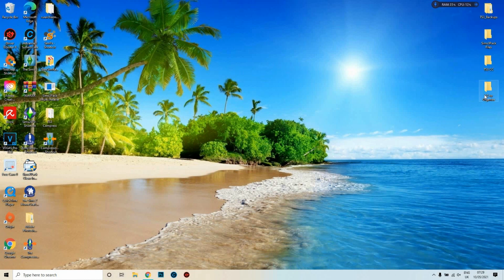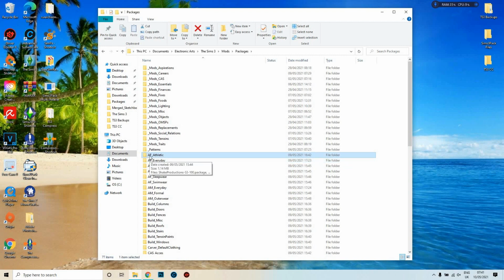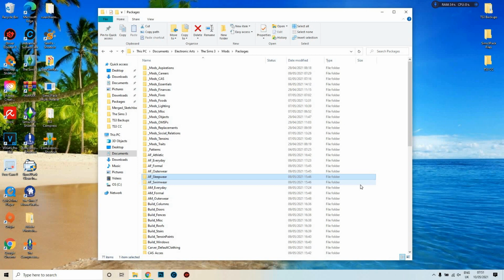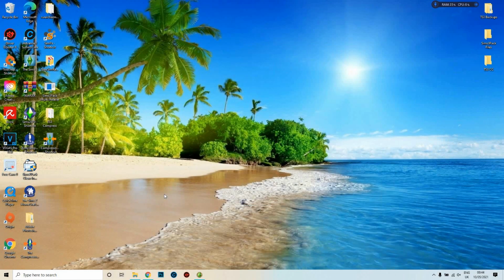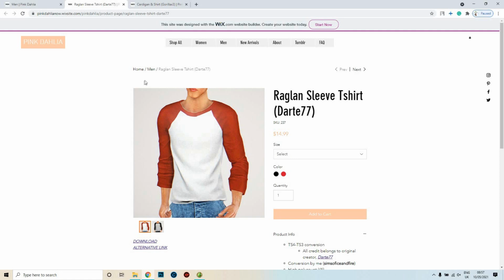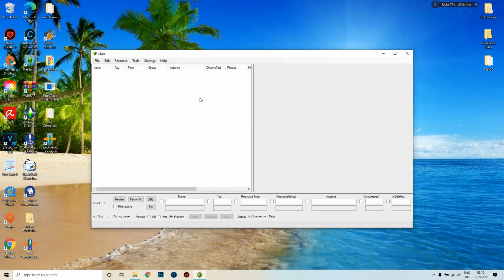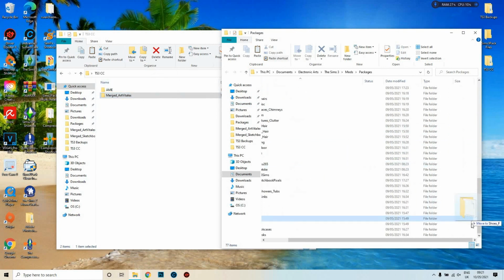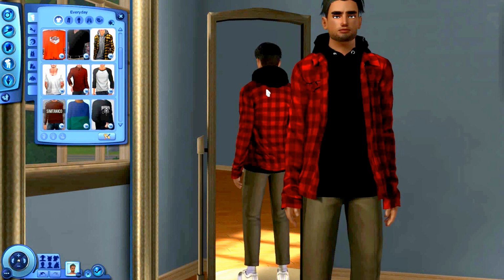an in-depth look at how i download, compressorize, merge and organise my ts3 custom content 📂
~✨✨ open me 👀 ✨✨~
This video is LONG af, grab yourself a drink, food w/e and go ahead and do this along with me. With that being said:

1. Why is this video so long/do you really have to talk that much?
To answer the second question off the bat, yes. To answer both - the reason behind the length is due to me having done tutorials on a variety of topics in the past where no matter how *thorough* I think I'm being, I still get asked a ton of questions about something I didn't show/explain, and/or, people are always going - "what do I do with this though?" or "where did this come from?" or "why?" or "how come?" and so on. So, yes.

2. Just a simple disclaimer, yada-yada, if your CC gets ruined with this process, I apologise but I cannot be held accountable. I mentioned several times in the video (or at least once/twice) that merging and compressing *can* affect the texture/quality. However, this rarely happens.

Now onto links...

~~~ 👇🏽 TIMESTAMPS: 👇🏽 ~~~
3:23 - Setting up
6:03 - How I keep my package folder organised
16:30 - Important info about and why merging cc may (or may not) be the option for you
22:15 - The programs you'll need for this process
24:00 - The dreaded Arezzo counter and why I extract .Sims3Packs to .package
27:09 - Finding CC
27:45 - Two things to keep in mind when downloading cc and lag in gameplay
30:47 - What are polycounts and why it's important to pay attention to them
36:30 - Starting the process
37:18 - How to convert .Sims3Pack files to .package files
39:18 - How to compress .package files
45:00 - Creating backups and why you want to do so
47:00 - How to merge .package files with s3pe
48:40 - What you SHOULDN'T merge
51:10 - Importing our merged cc into our packages folder
52:22 - Merging cc - should you or shouldn't you?
54:40 - How many files you should merge vs. how many mb
56:06 - Checking quality/texture in game

- all music used in my videos are by LuKremBo